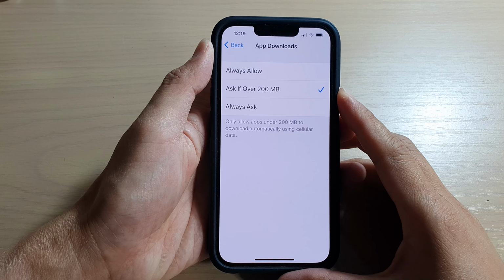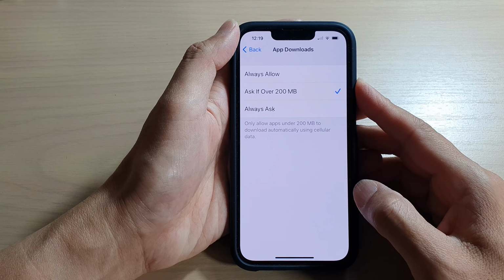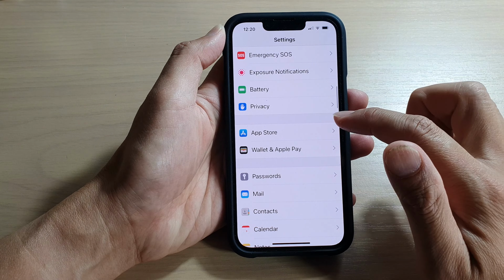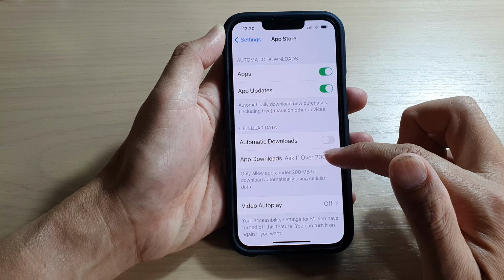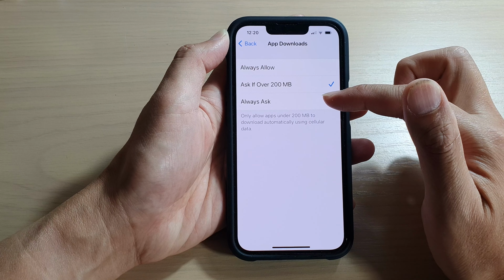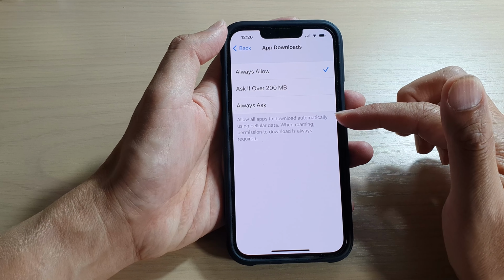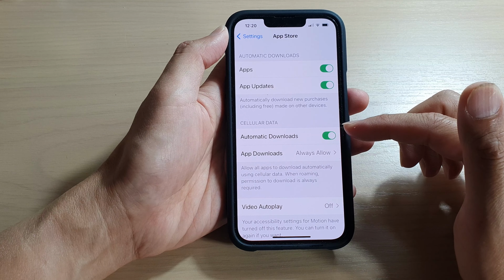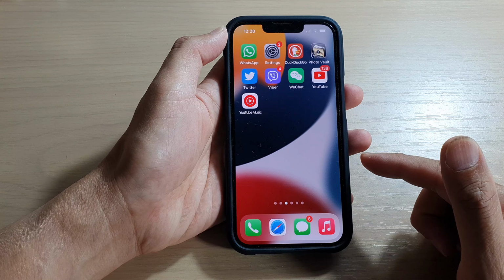iPhone 13/13 Pro: How to Download Apps Larger Than 200MB Over Cellular Data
Learn how you can download apps larger than 200MB over cellular data on the iPhone 13 / iPhone 13 Pro running iOS 15.